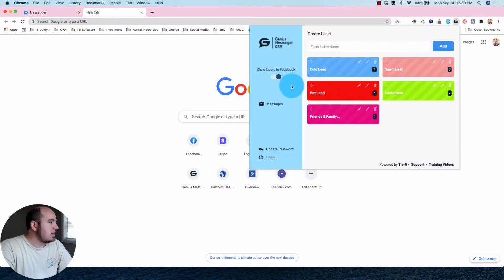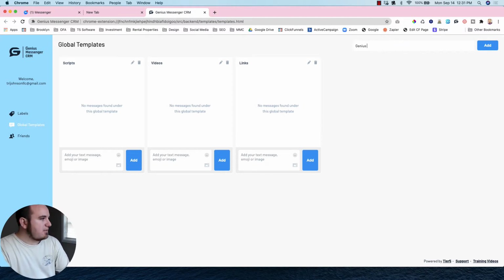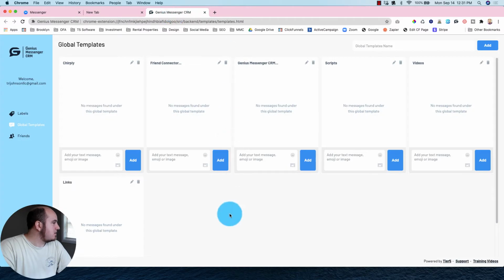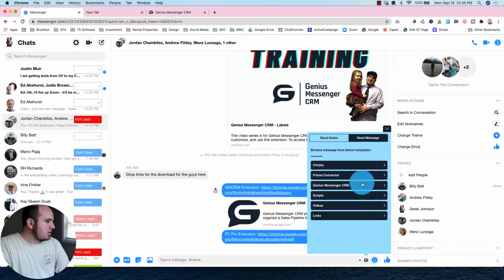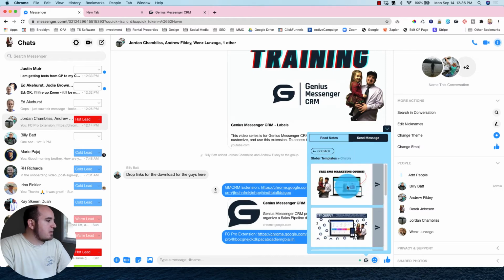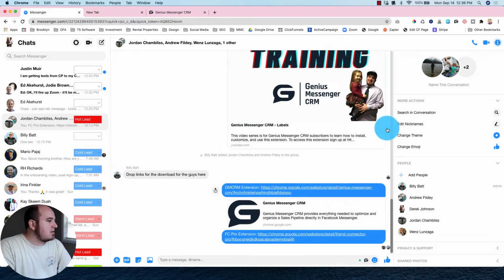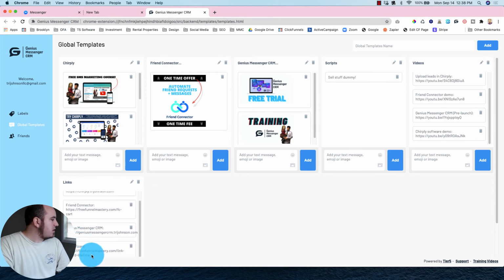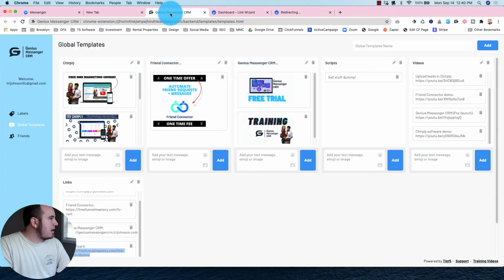Genius Messenger CRM - Canned Responses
This video series is for Genius Messenger CRM subscribers to learn how to install, customize, and use this extension.

This video is focused on creating and utilizing canned responses or global templates to help save you time, brain space, and help systemize your sales process. Imagine never having to search for a link, photo, sales script, process document, or product info again. Welcome to Genius Messenger CRM: Global templates!